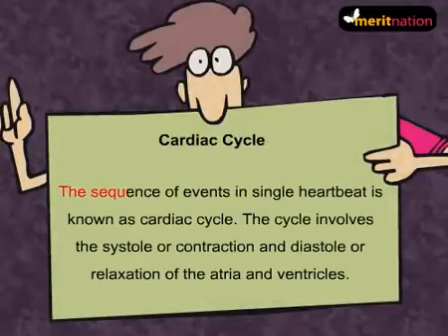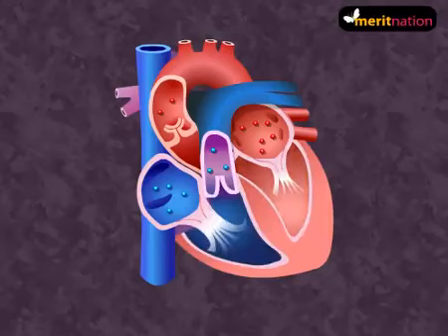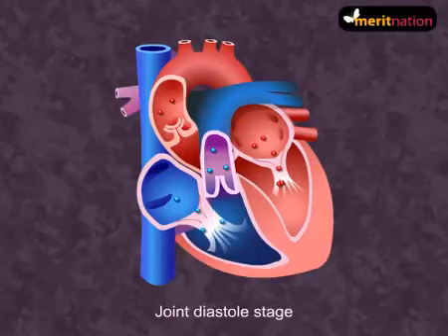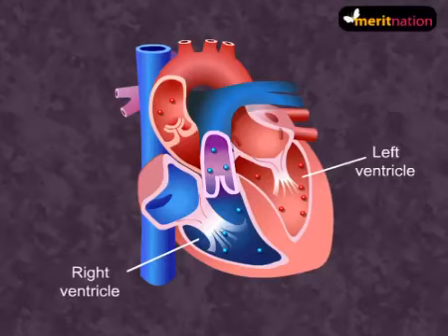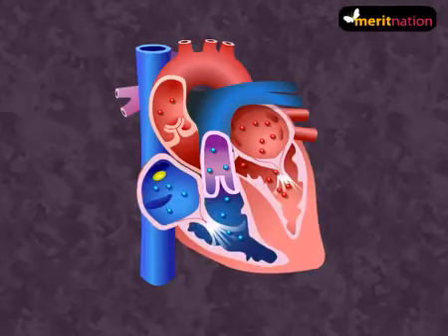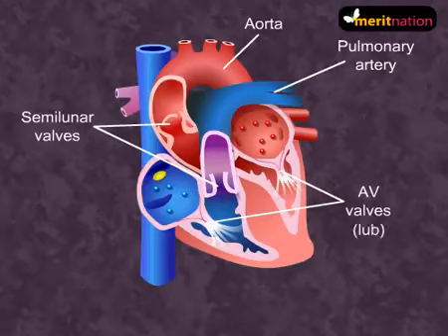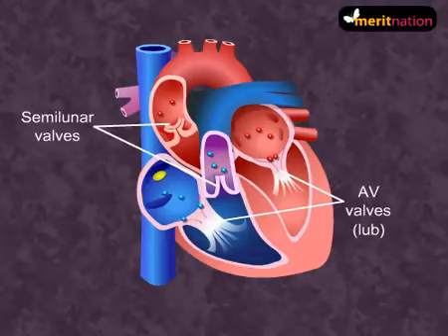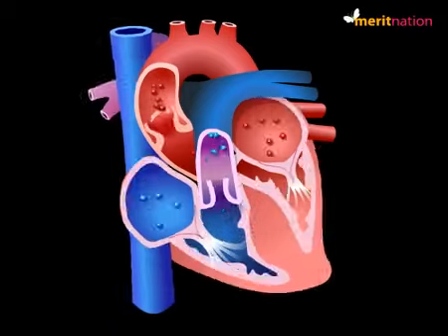The Cardiac cycle